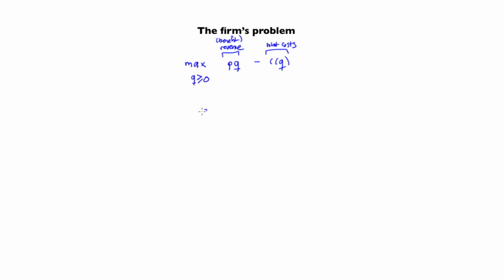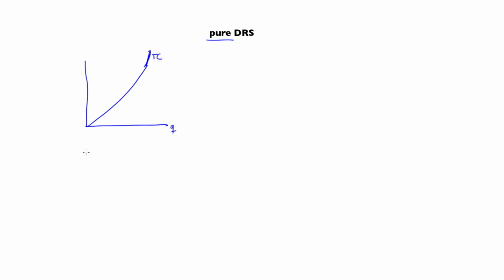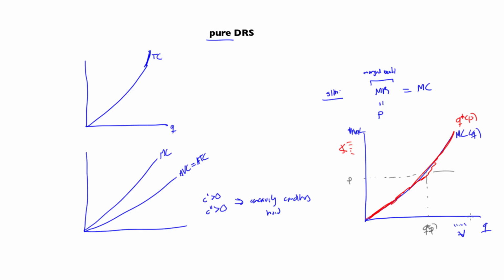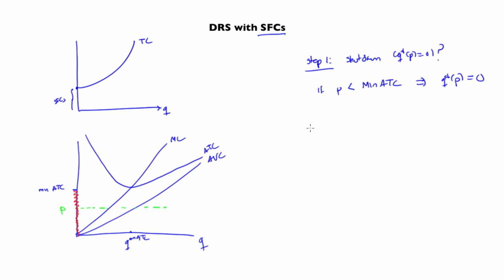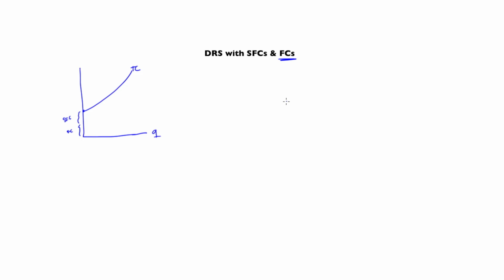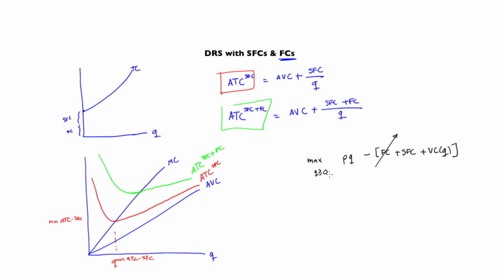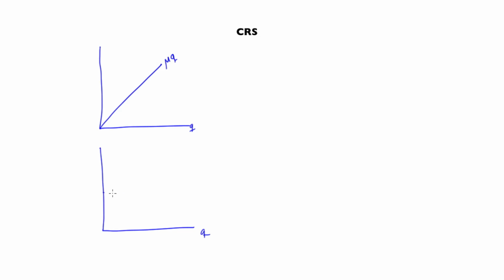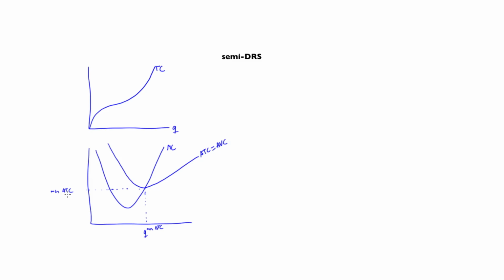Unit 3 - supply functions part 1